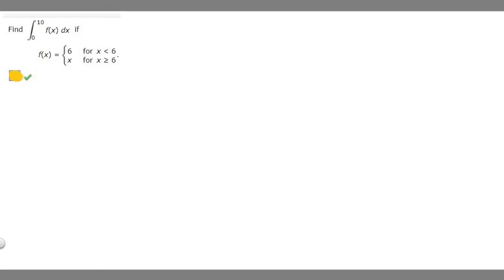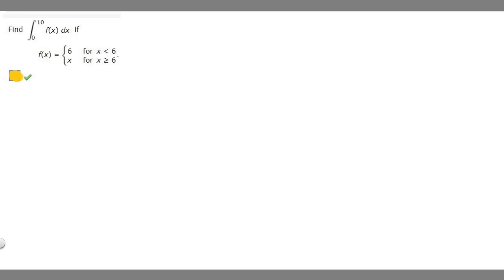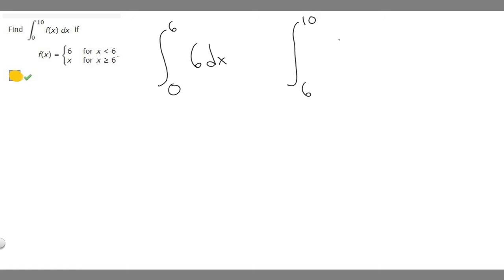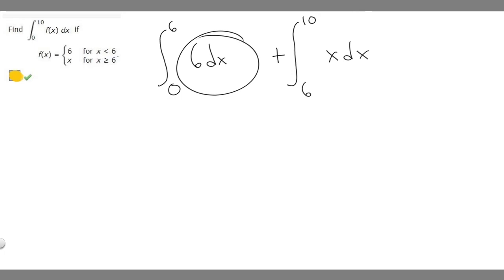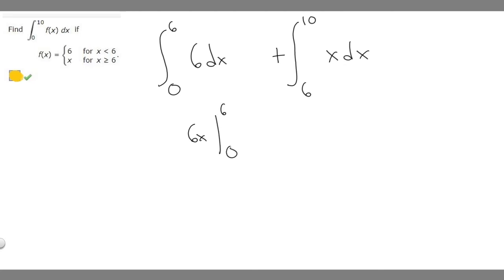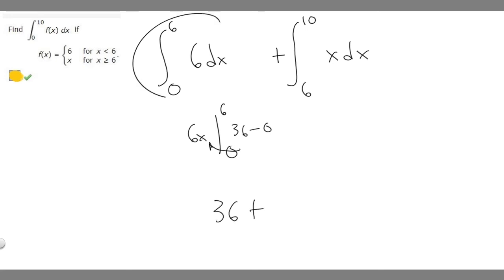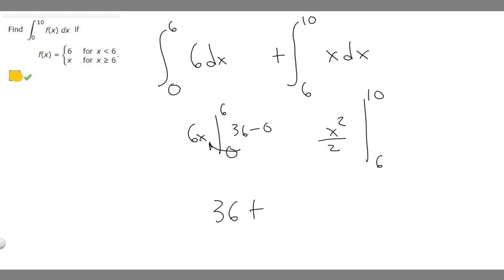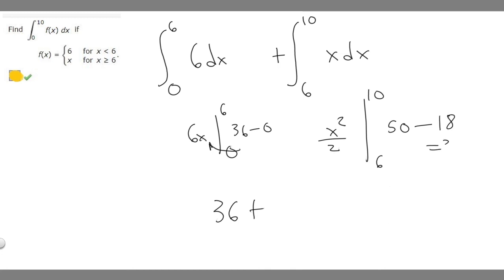Find 10f(x) dx0 iff(x) = 6 for x 6x for x ≥ 6.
Find
10
f(x) dx

0
 if
f(x) =

6     for  x  6
x     for  x ≥ 6